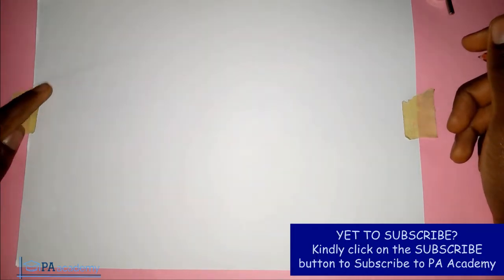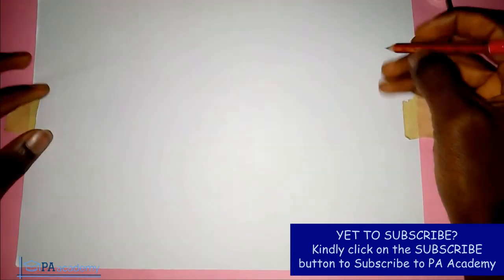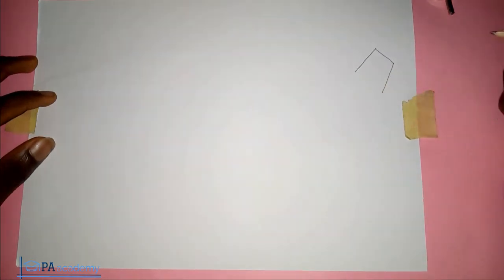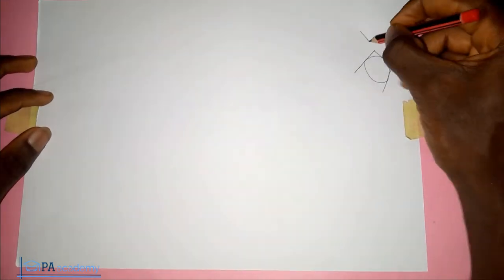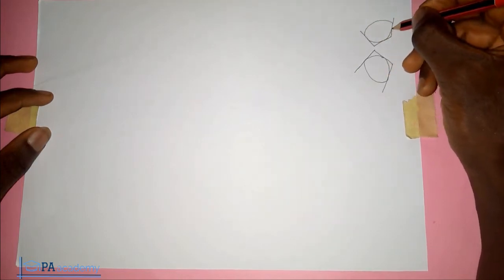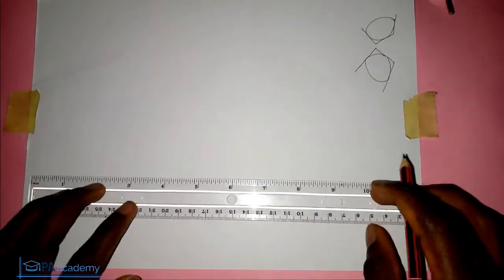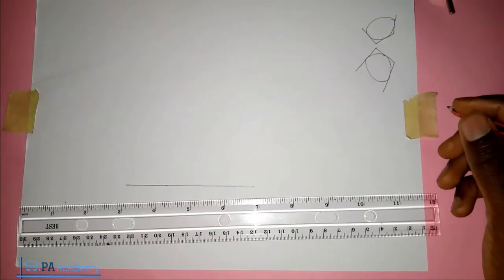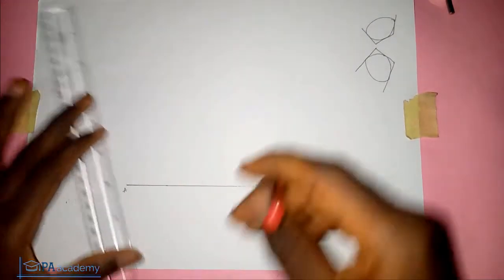How To Draw A Circle To Touch Three Given Straight Lines | PA Academy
In this video, I will show you How To Draw A Circle To Touch Three Given Straight Lines

Thanks
PA Academy